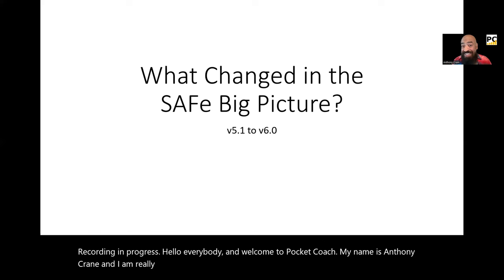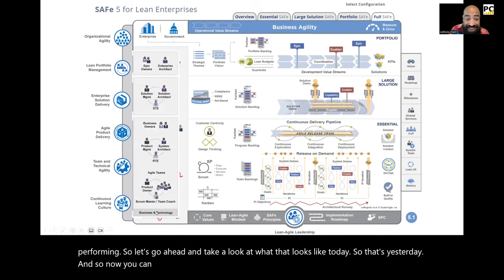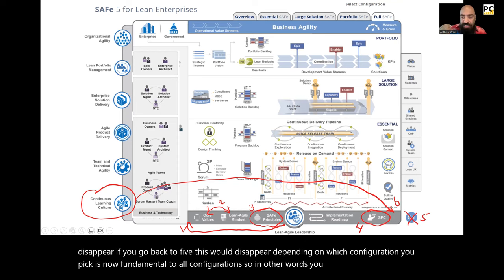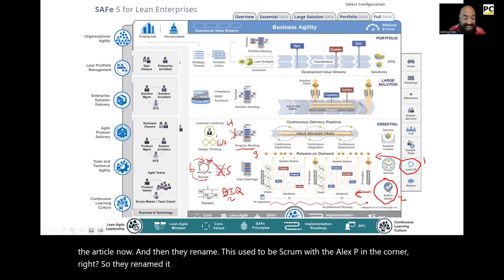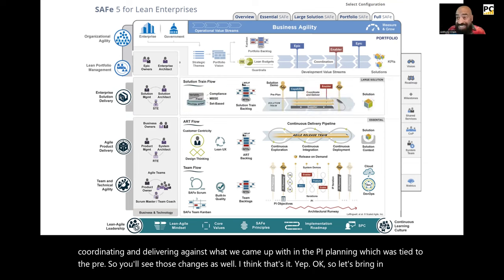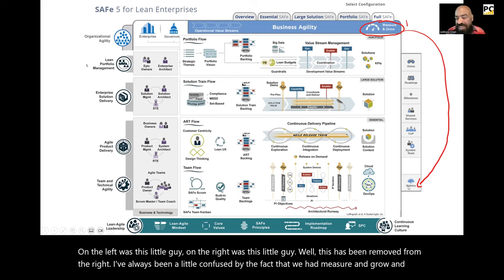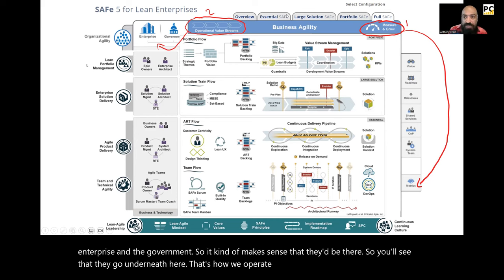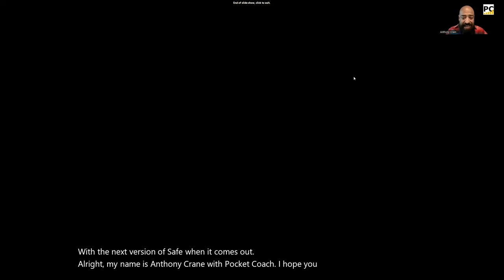What changed from safe 5.1 to 6.0 in the Big Picture? - step by step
My intro to SAFe 5.1 video was a hit, I think, because of the way I built up the model piece by piece. I decided to use that same technique to show, little by little, the most interesting changes in the big picture for SAFe 6.0 also building up from 5.1 piece by piece.

If you aren't already familiar with SAFe 5.1, then this isn't the right video for you. Instead, I recommend my Introduction to the SAFe Big Picture 6.0 video.

Also, I strongly recommend going to scaledagileframework.com and check out their video on what's new in SAFe 6.0. Unlike my video, they go deeper into the changes in their official video.